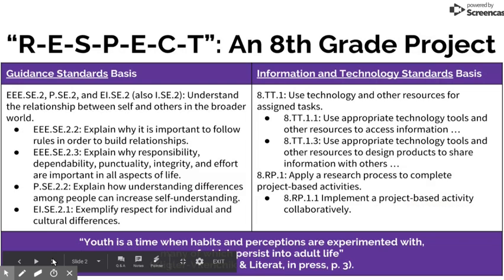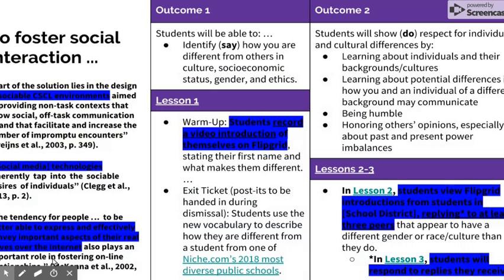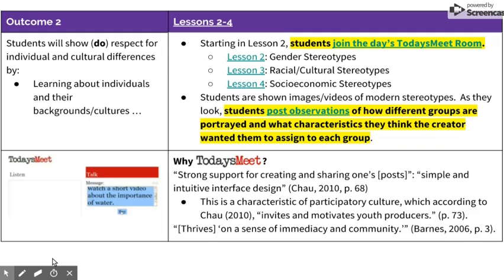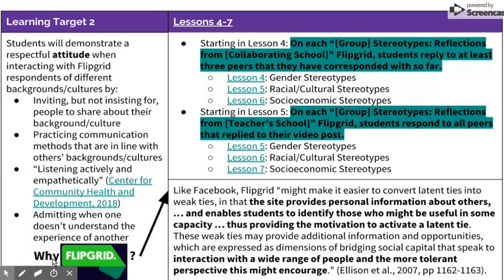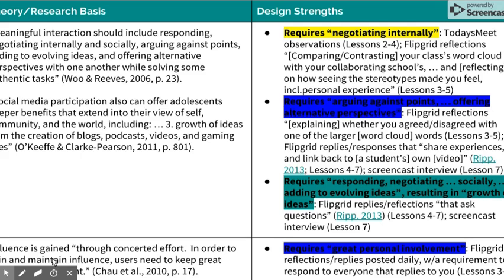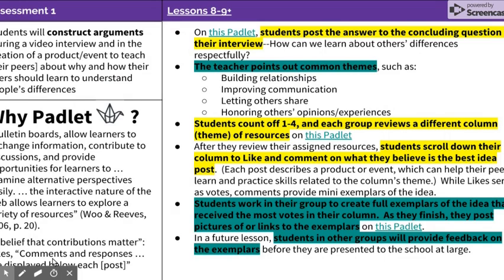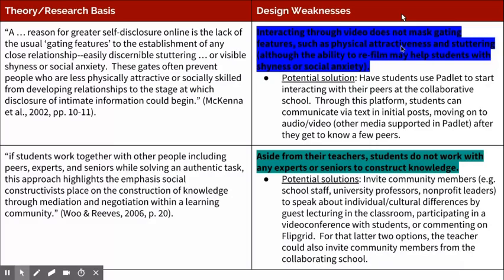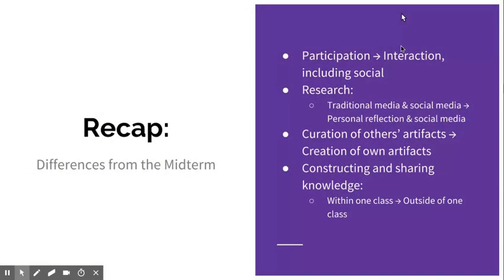MSTU 4141 Final (Spring 2018)